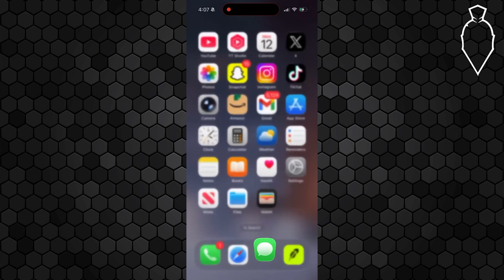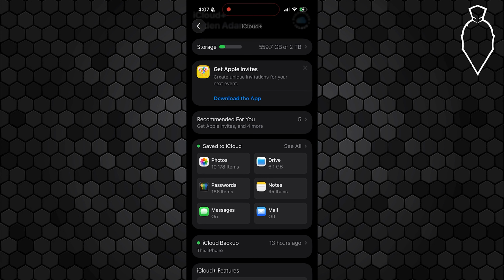How To Retrieve Deleted Text Messages On iPhone - Full Guide